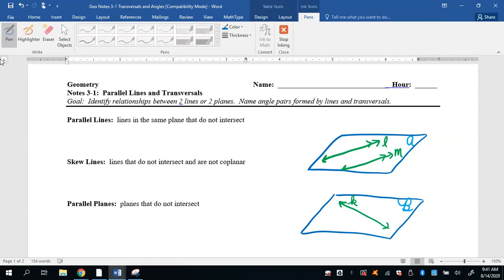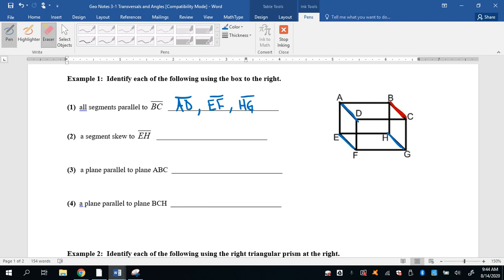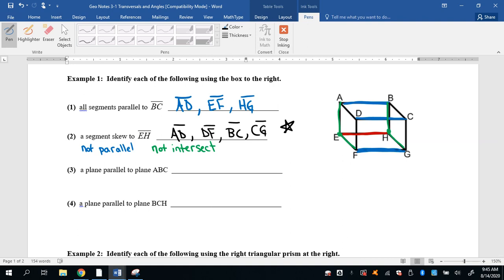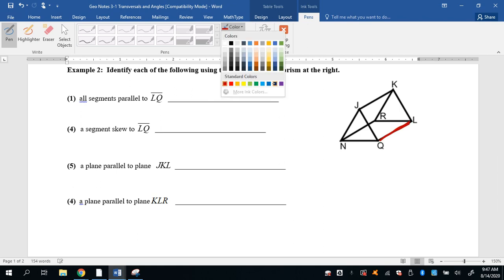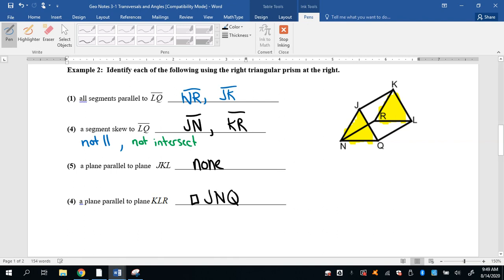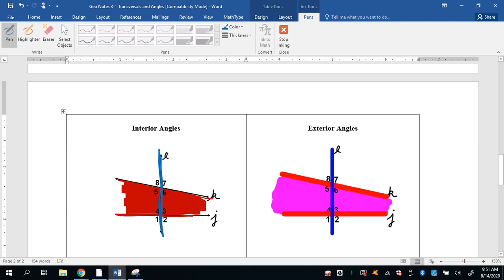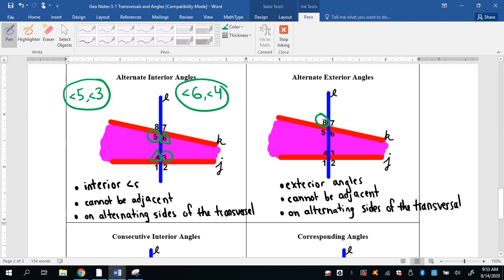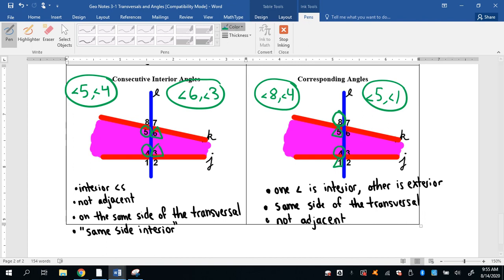Geo Notes 3-1: Parallel Lines and Transversals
Geometry
Notes 3-1